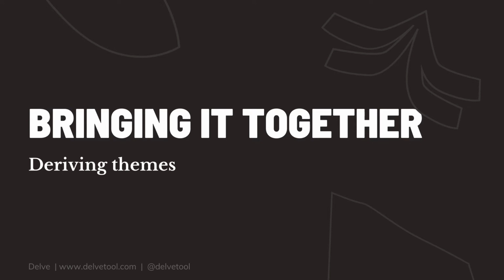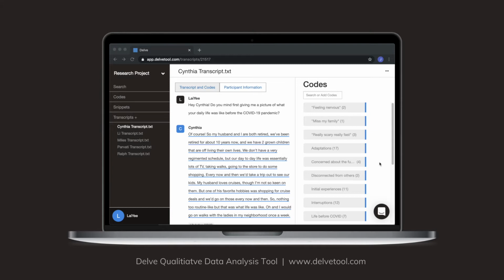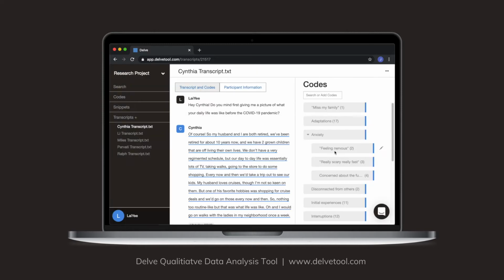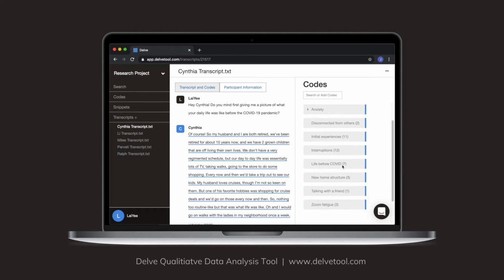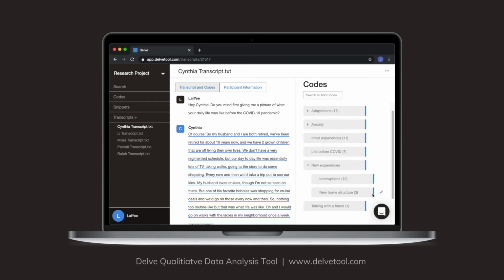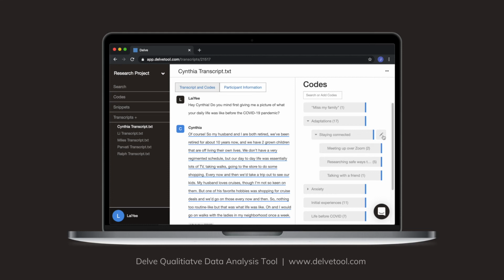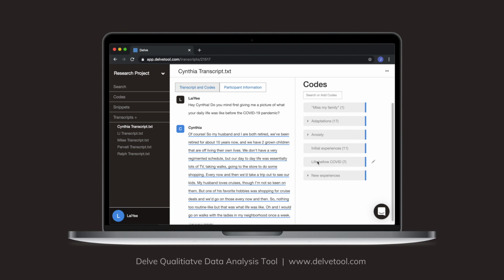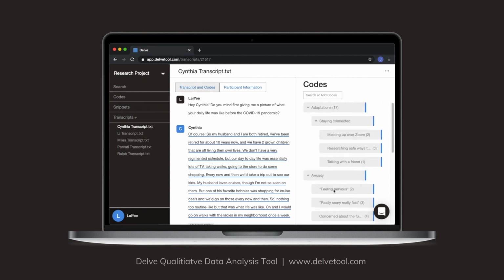Deriving Themes from Qualitative Data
This video is part of Delve's Free Qualitative Data Analysis Course. You can sign up for the course